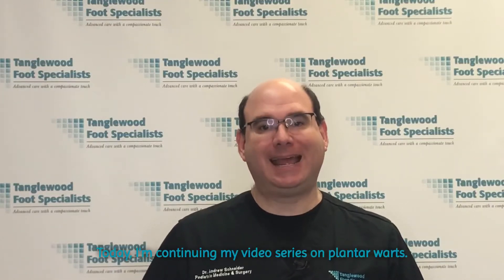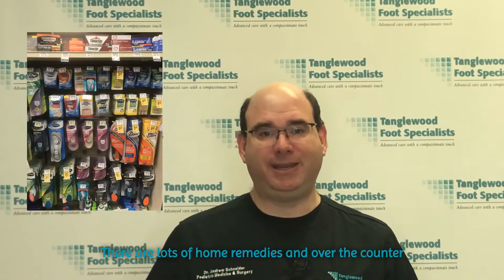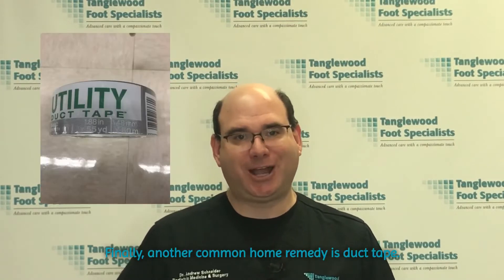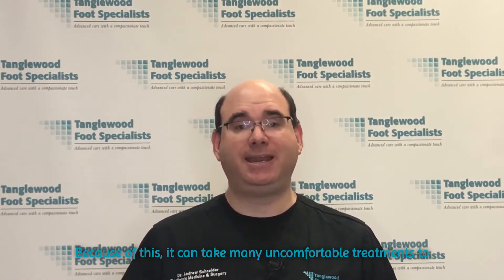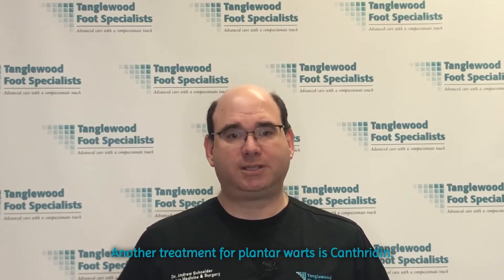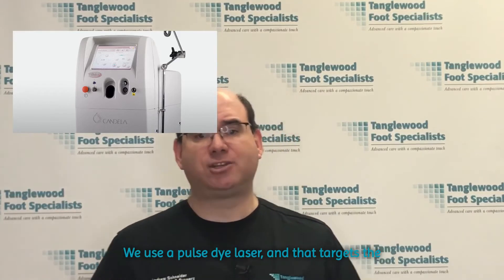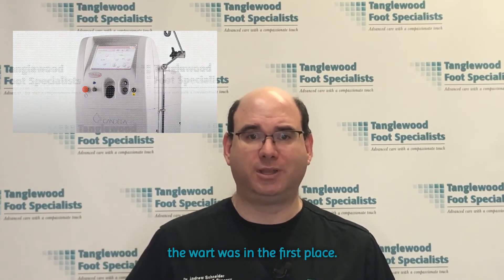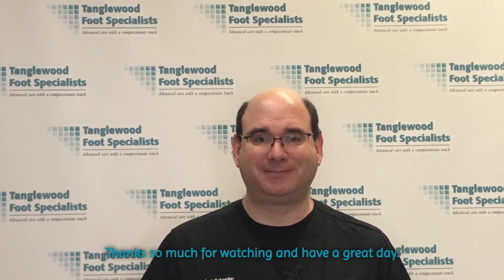How to Treat Plantar Warts with OTC and Conventional Office Treatments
Welcome back. In today's video, I'll discuss over the counter treatments and do they work? I'll also discuss traditional treatments done in the office to destroy the wart tissue. Welcome, I'm Houston podiatrist, Dr. Andrew Schneider

PlantarWarts are very common and people tend to ignore them until they cause pain or they spread. And their first stop is usually the foot care aisle of the pharmacy. There are lots of home remedies and over the counter treatments to treat plantar warts. One treatment is using salycilic acid. This comes as liquid or patches, and you apply the salycilic acid to the wart. Here's the problem. Often the body reacts to the acid and it sees it as a threat and it builds up callus to defend against it. So realistically, the acid never really makes it through the callus into the wart. There's also no way to protect the healthy skin from being damaged by the acid. And by damaging the wart, but by not destroying it, it can cause the wart to spread. Another over the counter treatment is cryotherapy, which is using cold to destroy the wart.

The over-the-counter products are not as powerful as the liquid nitrogen used in a podiatrist or dermatologist's office. And it's not usually strong enough to penetrate the thick skin on the bottom of the foot to fully reach the wart, to take care of it.

Finally, another common home remedy is duct tape. Some people swear by this method, but it's never really been proven to work. It involves putting duct tape patches over the wart and changing it every few days. In between applying the duct tape, you use a pumice stone or a file to remove the dead skin. I've seen a lot of people who have tried this method. It just doesn't work.

In the office, there are many treatments that are available for plantar warts. All of these are focused on destroying the wart tissue. Because of this, it can take many uncomfortable treatments to finally get the wart to resolve.

One way, is using a stronger acid treatment. This is similar to the salycilic acid treatments that you used over the counter. You'll need to come into the office every few weeks for me to remove the dead skin that forms over it, so the acid can actually reach the wart. And the drawback is there's damage to the healthy skin, as well as damage to the wart. And again, if you damage the wart, but you don't kill it, it can spread.

Another treatment is with cryotherapy. Again, similar to the freezing that you may have tried over the counter, but with a much stronger liquid nitrogen. This is a painful treatment and it often causes a painful blister afterwards. And even though it's stronger, we still have trouble with the liquid nitrogen penetrating deep enough to resolve the wart. That's because the skin on the bottom of the foot is so much thicker.

Another treatment for plantar warts is Canthridin. It's originally the extract of a blood beetle, but now I have this medication compounded in the pharmacy to make it pretty strong. A small amount of medication on the wart will cause a large painful blister that lasts about a week. The blister puts pressure back on the wart's blood vessels, causing them to shut down. Typically we have to treat about every two weeks until the wart is gone. In my opinion, this is the best of the conventional solutions that work, but they still have drawback in that it's painful.

Another treatment for plantar warts is using a laser. We use a pulse dye laser, and that targets the tiny blood vessels of the wart and helps to shut them down. You need to repeat the treatment about every three or four weeks. Also a painful procedure, and it may cause scarring. And when we have scarring on the bottom of the foot, that can become as painful or more painful than the wart was in the first place.

So finally I'm often asked "Can't you just cut it out?" And surgical removal certainly is an option. I can cut it out, but in order for it to be successful, I would have to go not just to the wart tissue, but all the way into the dermis of the skin. And when you go into dermis of the skin, that's going to lead to a scar. And as I just mentioned, the scar can end up becoming more painful than the wart ever was to start with. I save surgical removal of plantar warts as an absolute last resort. I recommended it rarely.

So, if one of these treatments work and takes care of your wart...Great, right? Well, warts have a very high rate of return. That's one of the most frustrating things about them. Not to worry. I've a better solution, which we will discuss in next week's video.

00:00 Introduction
00:52 OTC Remedies for plantar warts
01:04 Using OTC Salicylic Acid to Treat Plantar Warts
01:40 Using OTC Cryotherapy to treat plantar warts

02:04 Using Duct Tape to Treat plantar warts
02:44 Using treatment with acid in the office